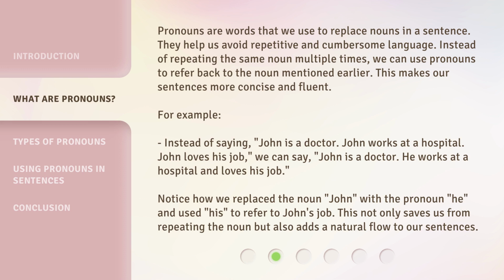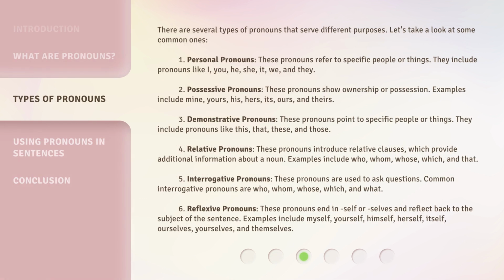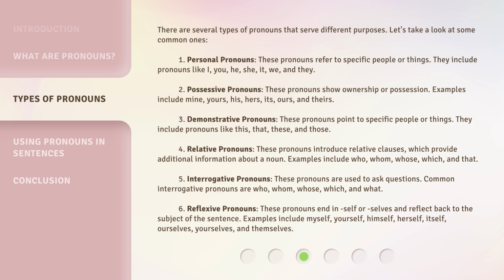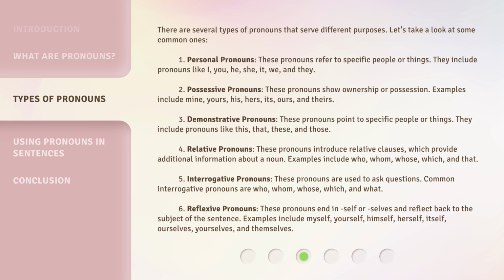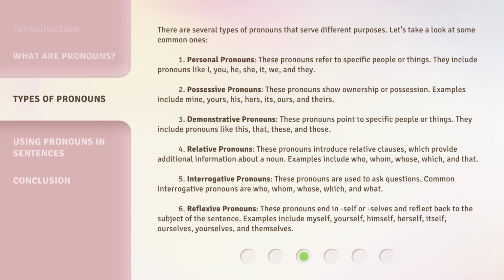Replacing Nouns with Pronouns: A Key Skill in English Grammar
Mastering English Grammar: Replacing Nouns with Pronouns • Learn how to effectively replace nouns with pronouns in English grammar. Discover the different types of pronouns and how they can improve your writing and speaking skills. Watch now!

00:00 • Introduction - Replacing Nouns with Pronouns: A Key Skill in English Grammar
00:33 • What are Pronouns?
01:26 • Types of Pronouns
03:05 • Using Pronouns in Sentences